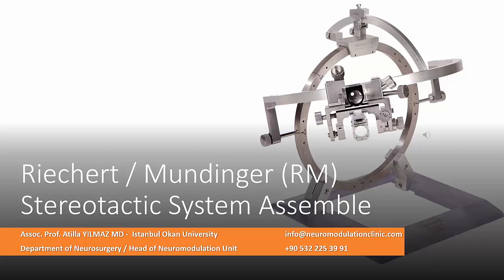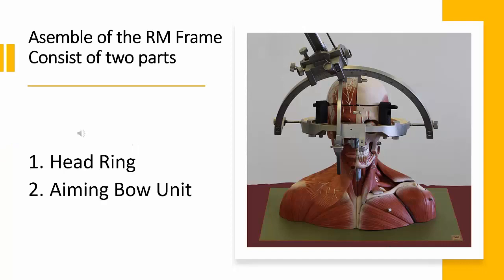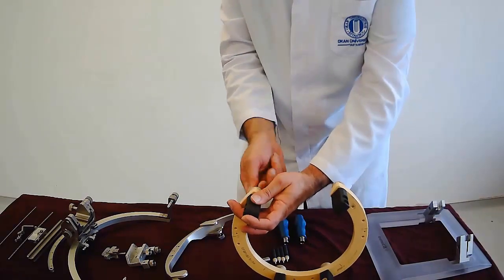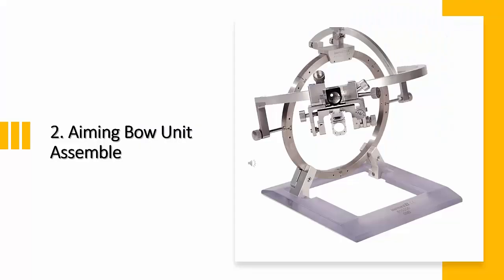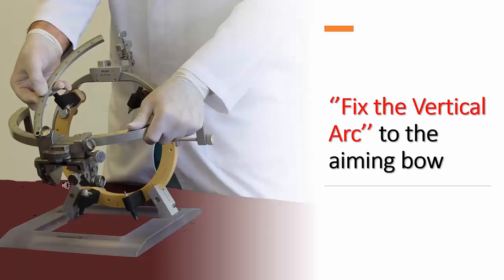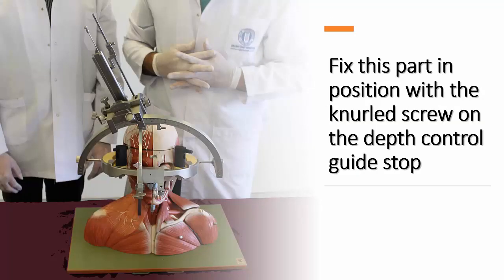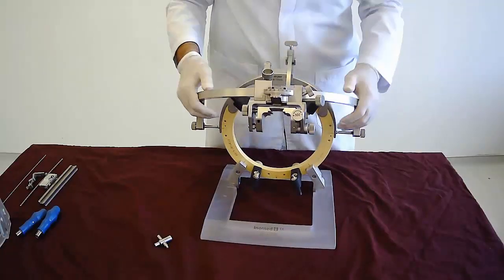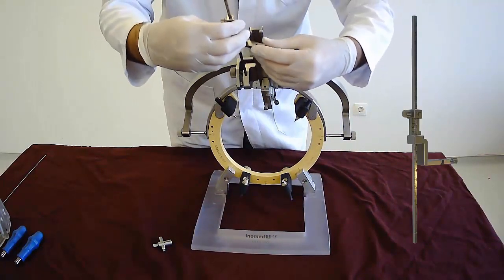Riechert Mundinger stereotactic system (by Atilla Yilmaz)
A lecture from Stereotactic Academy. For more free lectures and courses, please visit Stereotactic Academy